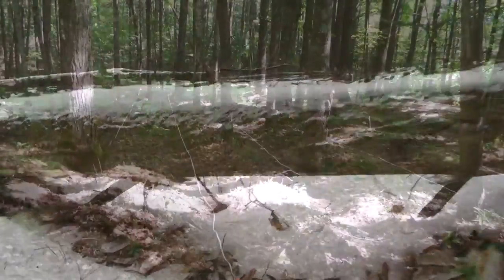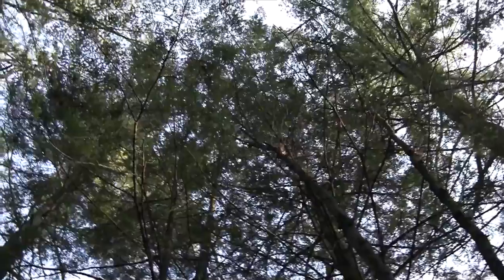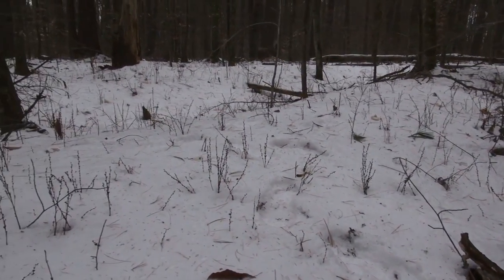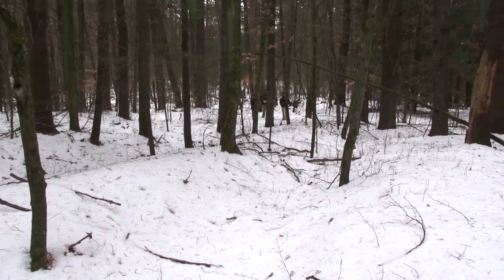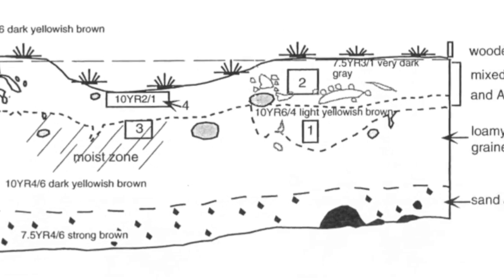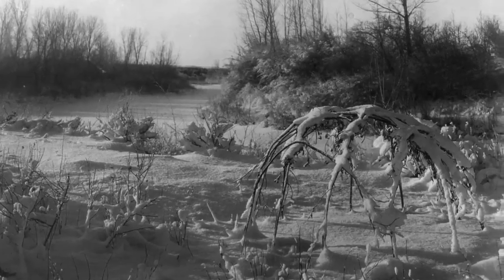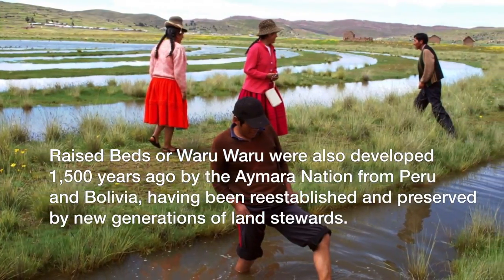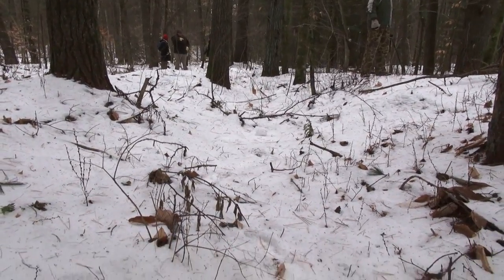INDIGENOUS AGRICULTURE "Traditional Agricultural Practices of the Menominee Nation"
Produced for the POSOH Project - University of Wisconsin, Madison. Department of Biochemistry. College of Menominee Nation, Sustainable Development Institute. Featuring Tribal Forester Jeff Grignon. Produced by Reynaldo Morales. Executive Producer, Hedi Baxter Lauffer.